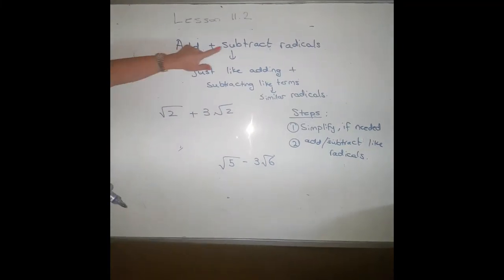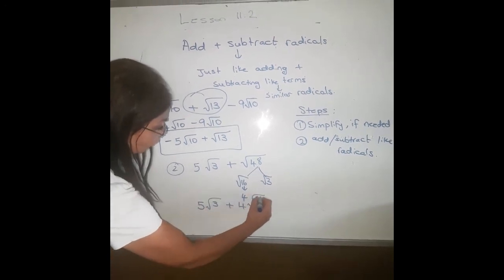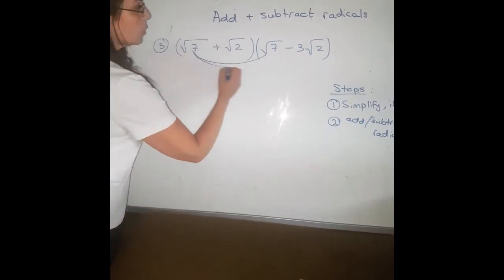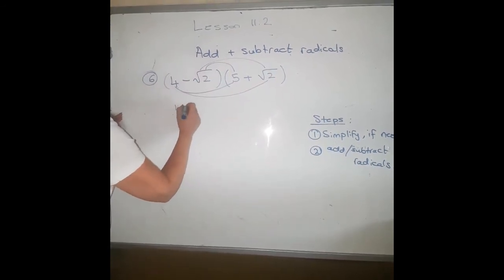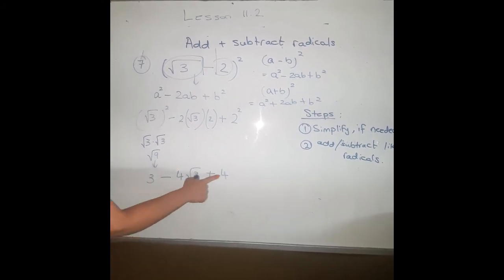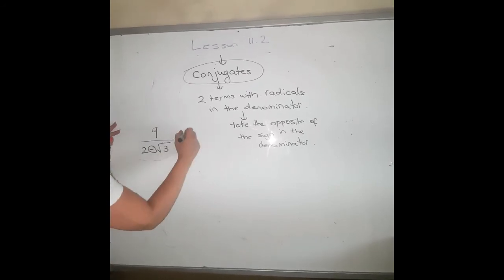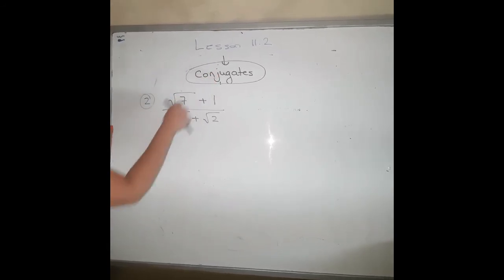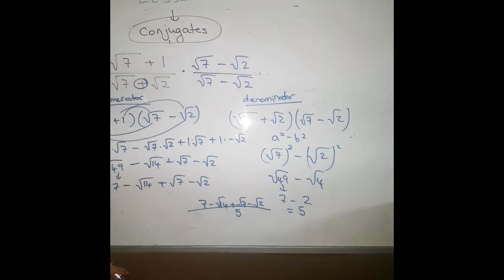Grade 8 Add/subtract/conjugate radicals